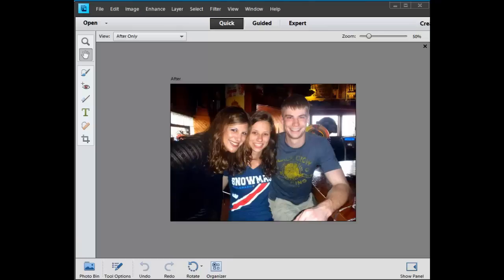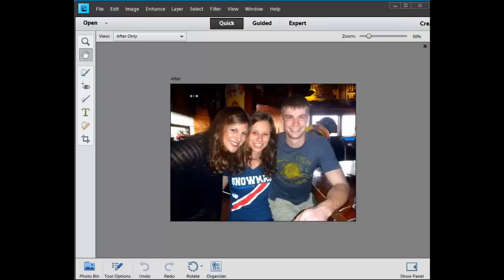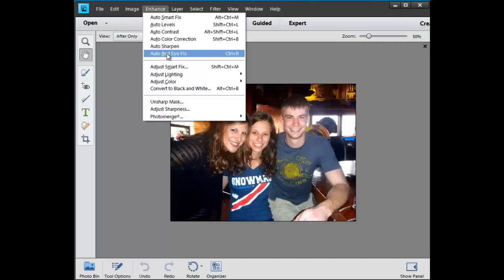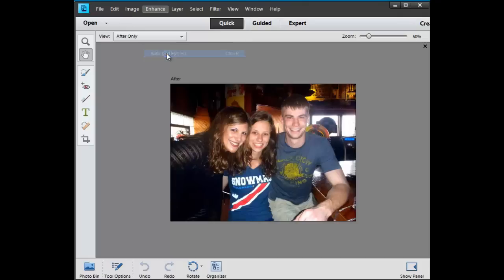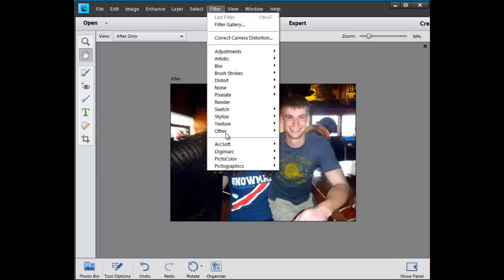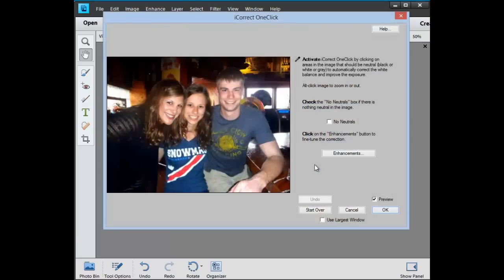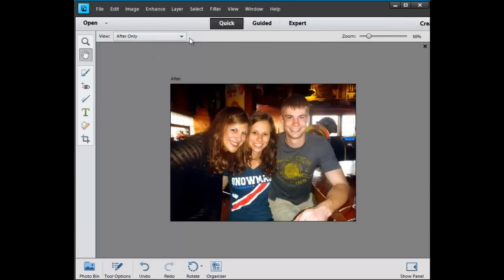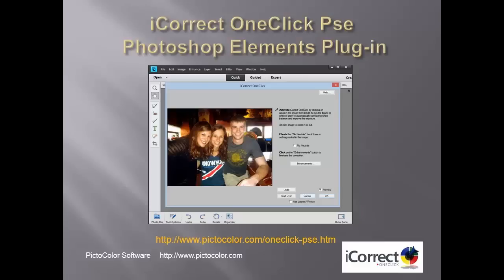Elements Tutorial: Fix Facebook Photos Fast; Remove Red Eye and Fix Color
Remove Red Eye and fix color of photos before posting on Facebook using Photoshop Elements and iCorrect OneClick Color.